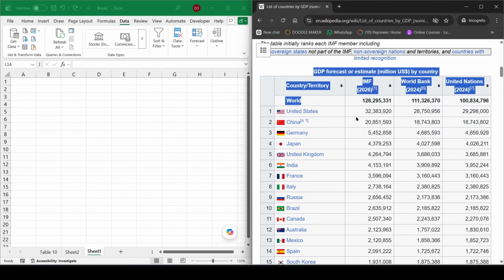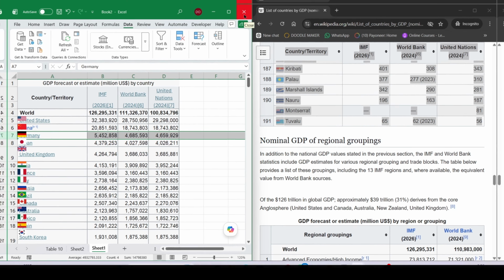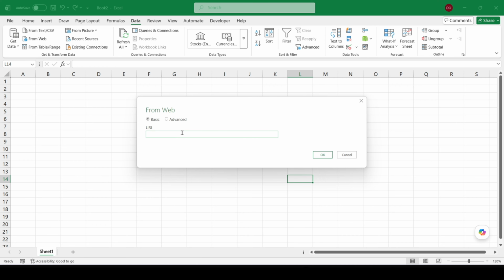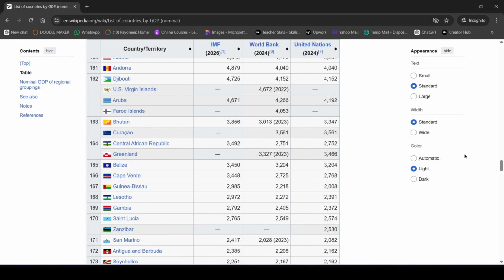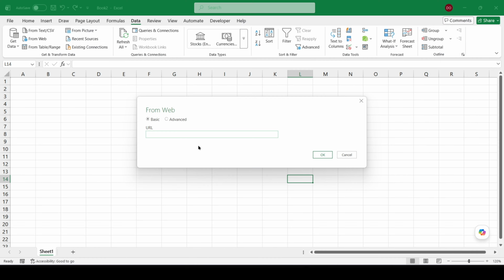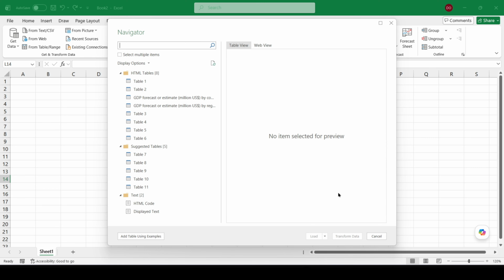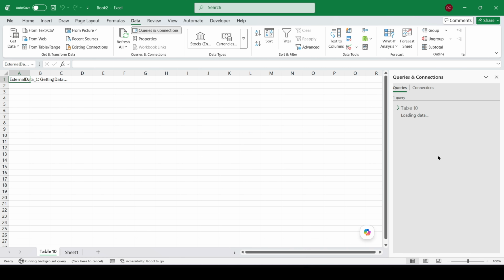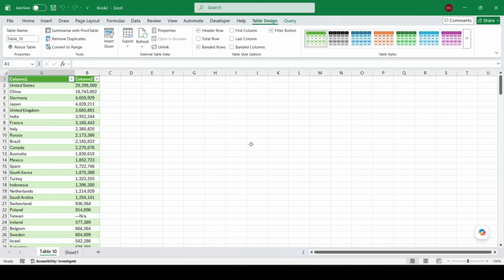Get Any Website Table into Excel Instantly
In this video, you'll learn how to import any website table directly into Excel in just a few clicks—no copying and pasting required! This powerful feature automatically brings web data into your spreadsheet, saving you time and reducing errors.

In this tutorial, you'll learn:
✅ How to import tables from a website into Excel
✅ How to refresh your data with the latest information
✅ A fast, reliable alternative to manual copy and paste

Whether you're collecting prices, statistics, financial data, sports results, or business information, this Excel feature makes working with online data quick and effortless.